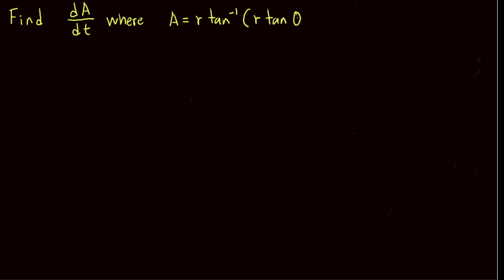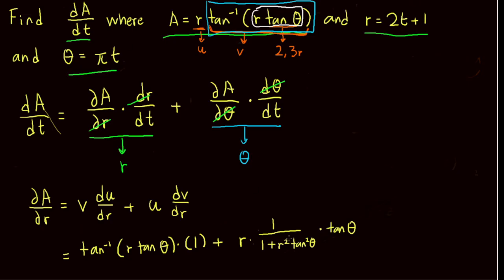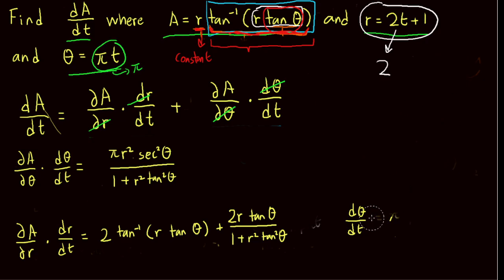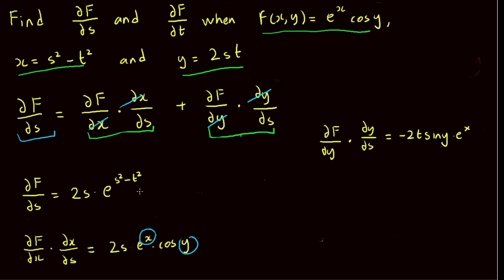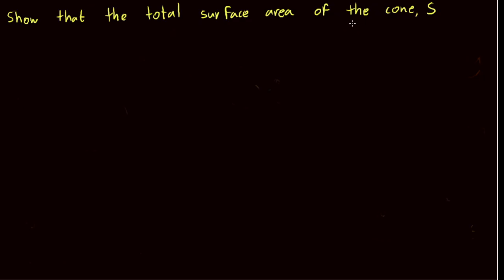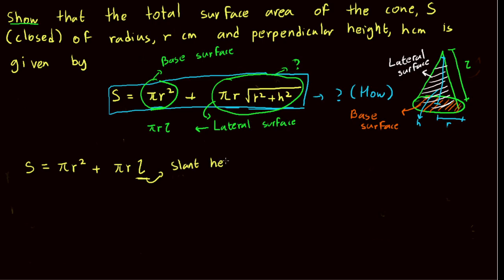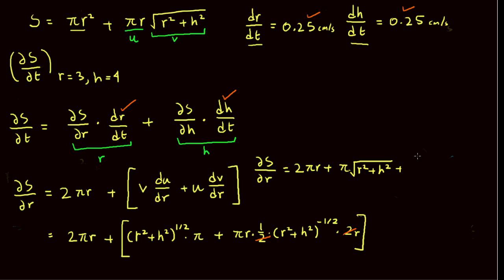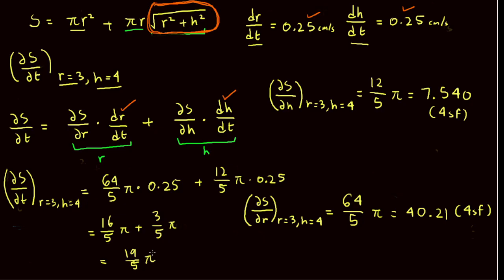Partial Derivatives Part 2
In this video, I did some exercises on Partial Derivatives from the Modern Engineering Mathematics Textbook (Fifth Edition) by Glyn James.

The questions targeted in this video are from Unit 9.6 (Functions of Several Variables), 9.6.6 (Page 752):

To those watching, please pause the video after I've written the questions to give it a shot, before watching me work out the solution. That way, you would be able to find out if you are missing any gaps in your working.